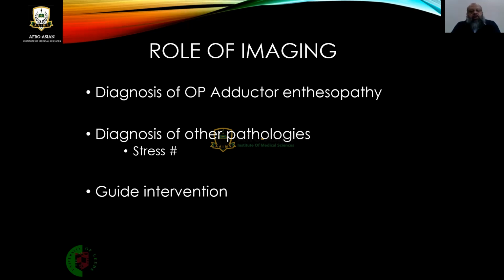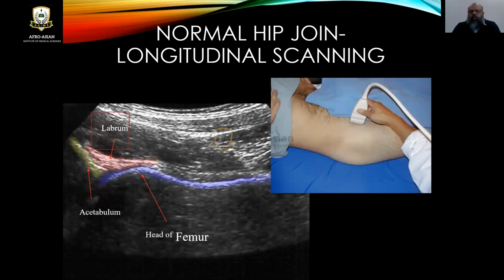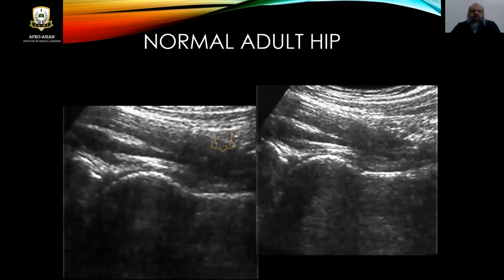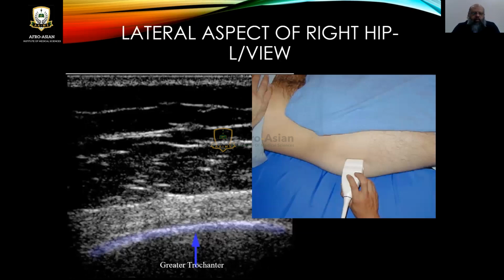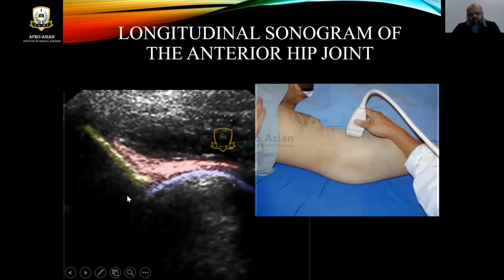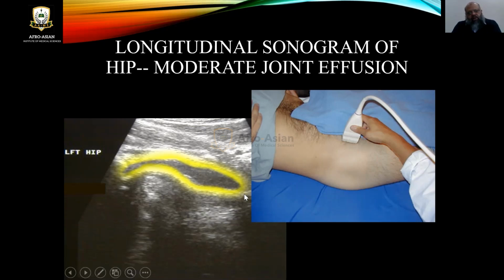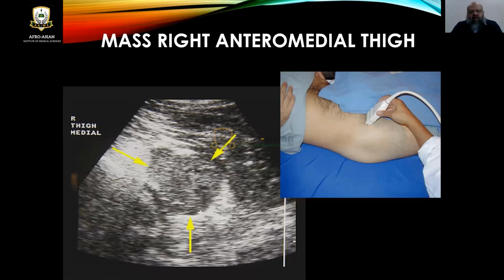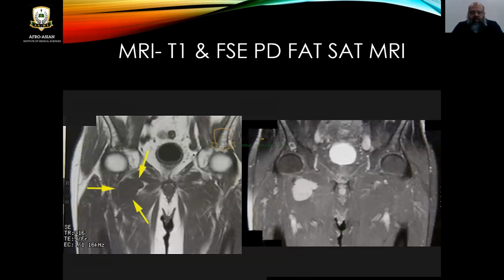Imaging Adult Hip and Groin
Imaging Adult Hip and Groin  | Prof. Dr. Syed Amir Gilani